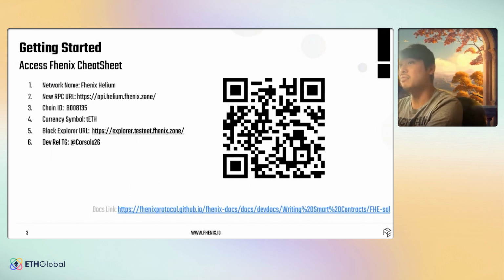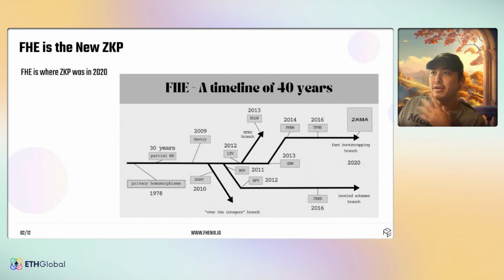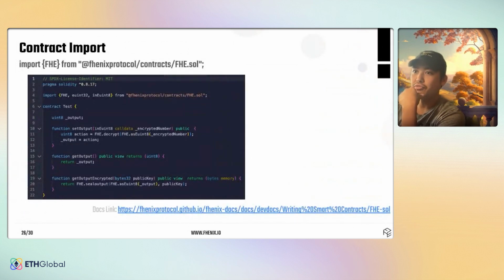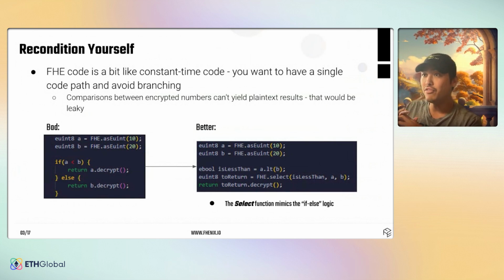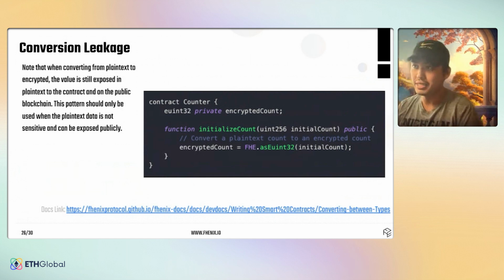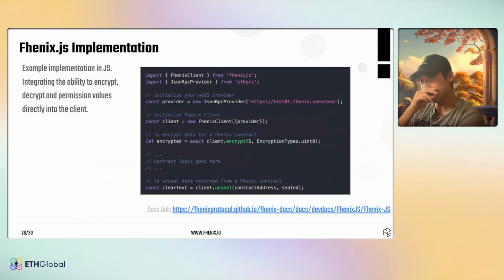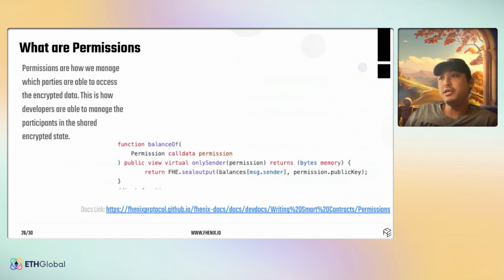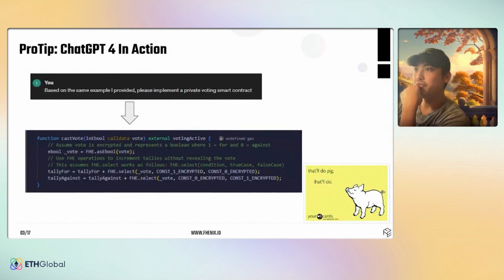ETHGlobal Brussels 🛠️ Fhenix 101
Join Kyle in this workshop and learn how to use Fhenix for your hackathon projects at ETHGlobal Brussels, a 3-day hackathon happening from July 12 to 14, 2024.

ETHGlobal Brussels 2024 brings together the most skilled web3 developers, designers and product builders from all around the globe for a weekend-long adventure to advance the Ethereum ecosystem!